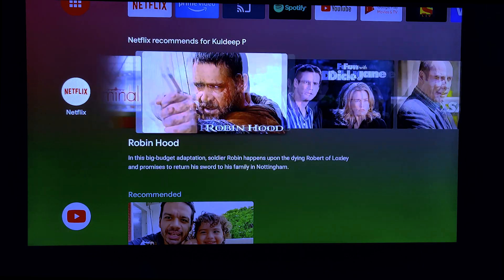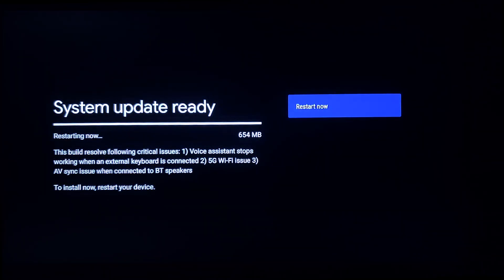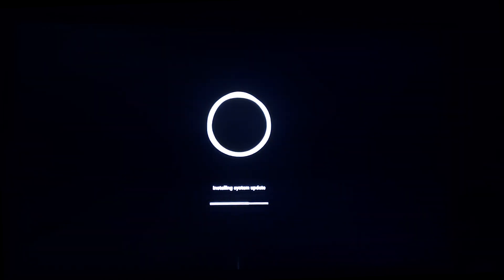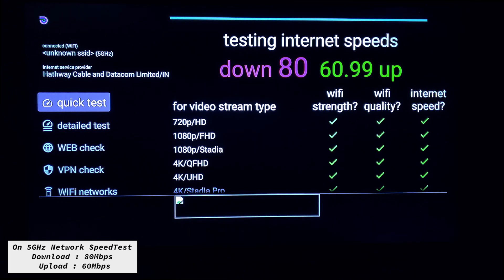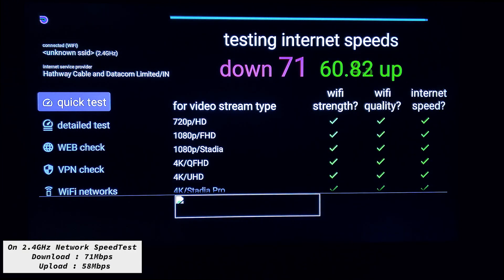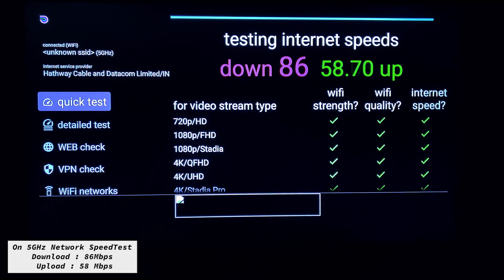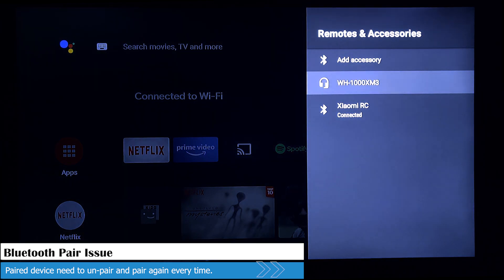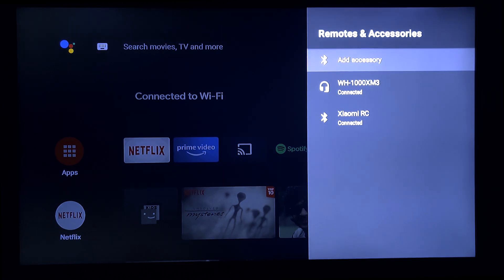Android Update | Fix of Issue on Mi Box 4K !!! - By Techno Samasi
This video tells about Mi Box 4K wifi Issue and its Fix, over recent MI OTA update.

Note : OTA update fix below Issues.
1. Voice Assistant stops working if you connect external USB
2. 5G Wifi Issue
3. AV Sync Issue when BT speaker connected.

xiaomi mi box s 5ghz
xiaomi box
mi box s wifi
mi box 4
mi 4k set top box
xiaomi mi box s 4k android tv wifi
mi box s 5ghz
xiaomi mi box wifi
xiaomi android box
xiaomi box 4k